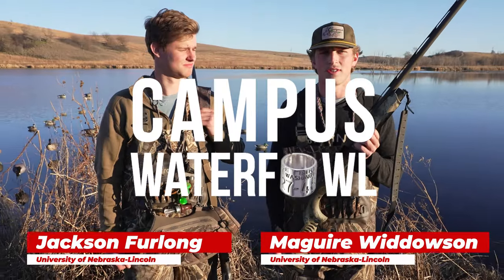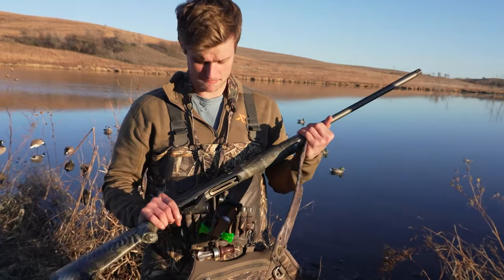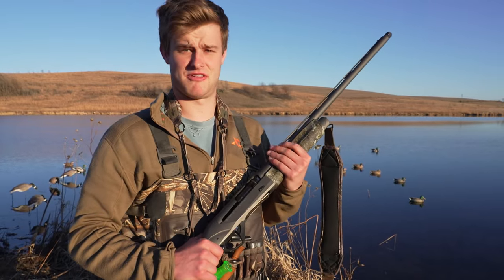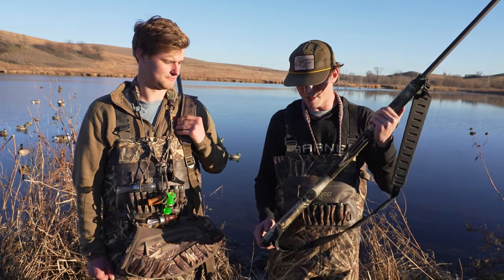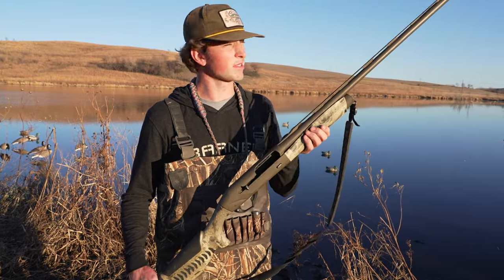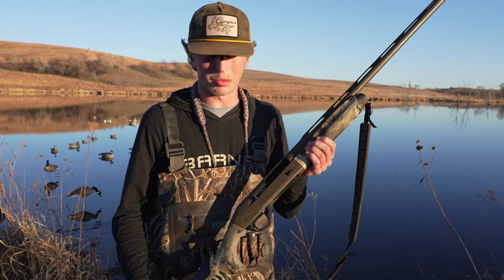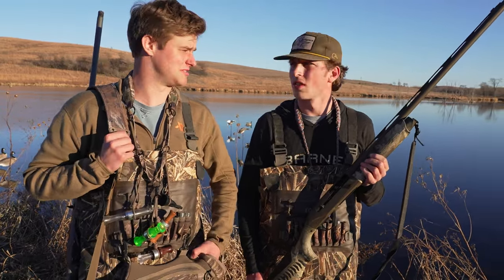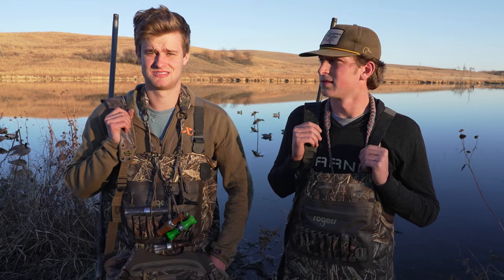Reviewing Benelli's Super Black Eagle 3: Duck Hunters' Shotgun of Choice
Explore why the Benelli Super Black Eagle 3 is the top choice for duck and waterfowl hunters in this in-the-field review by fellow duck hunters. Discover the SB3's unmatched performance, from its exceptional durability to its precision in the field, making it a standout in the best semi-auto shotguns for duck hunting.

►►► OUR GEAR ◄◄◄
► AMMO → Kent Cartridge, Fasteel+ 3inch / 2/4 shot / 1¼oz

►FILMING GEAR◄
Video Camera + Lens: Sony FX3 + 24-105mm f/4
Photo Camera + Lens: Sony A7iii + 50mm f/1.8
Big Lens: Sony 200-600mm f/5.6-6.3
Mic: Sony Something
Camera Handle: Sony XLR-H1 XLR Handle Unit
Monopod: Sirui P-326 Carbon Fiber
Light: Aputure MC RGBWW LED Light
Drone: DJI Mavic 3 Pro Fly More Combo
GoPro: GoPro Hero 9 Black
360° Camera: Insta360 X3 360°

►►►VIDEO SERIES◄◄◄